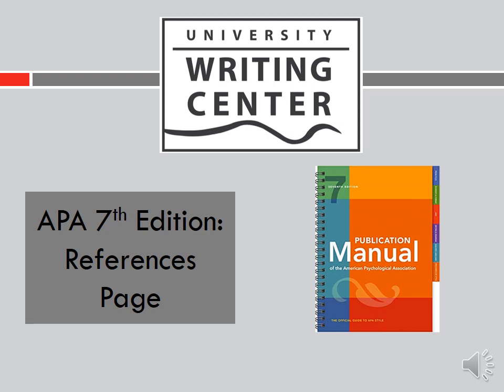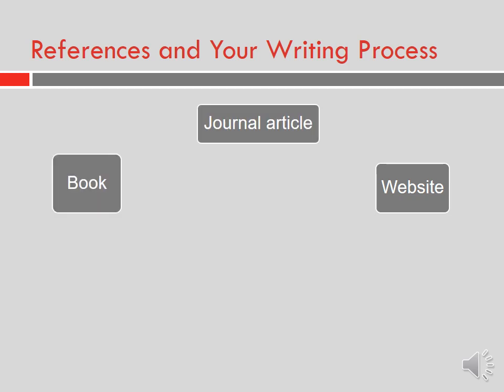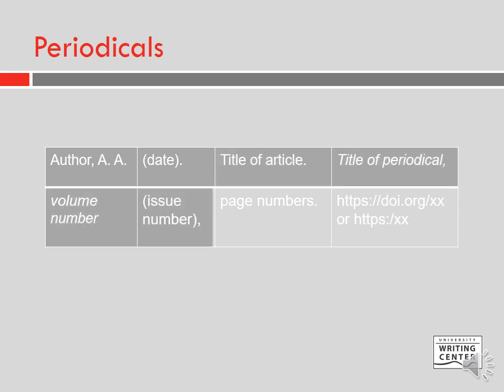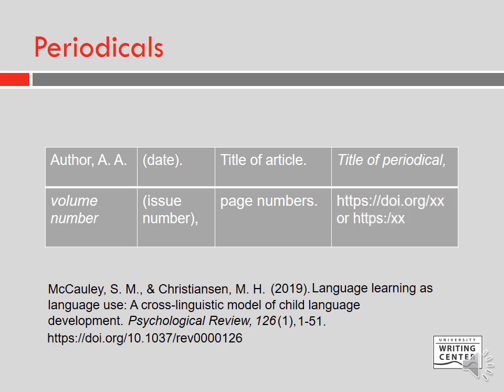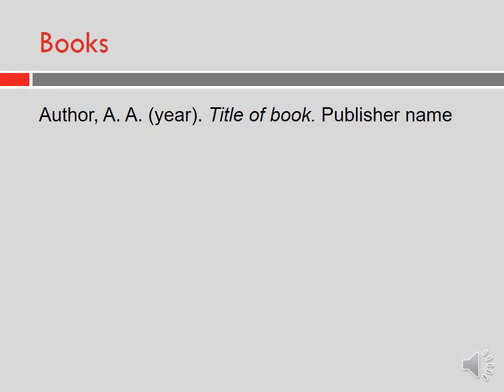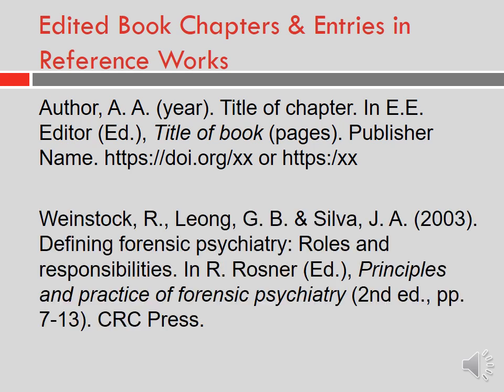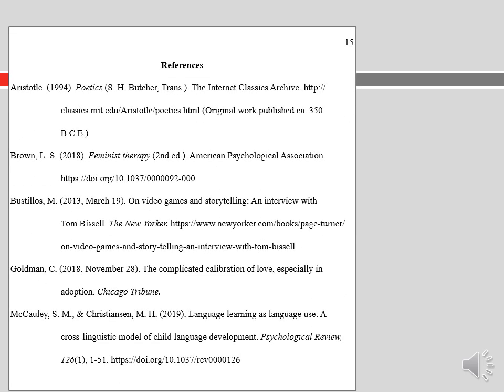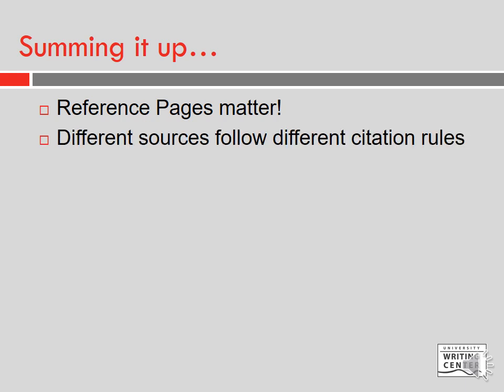APA References 7th Edition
This video explains why to create a references page, how to create individual reference entries, and how to create the references page.

Table of Contents:

00:00 - APA 7th Edition References Page
00:37 - Why create a references page
01:20 - References and Your Writing Process
02:13 - Periodicals
02:47 - Periodicals (fine details of citation)
05:01 - Books
05:47 - Edited Books & Reference Works
06:43 - Webpages & Websites
07:45 - References Pages
08:41 - Summing it up...
09:27 - Additional Resources

Reference
American Psychological Association (2020). Publication manual of the American Psychological Association (7th Ed.).